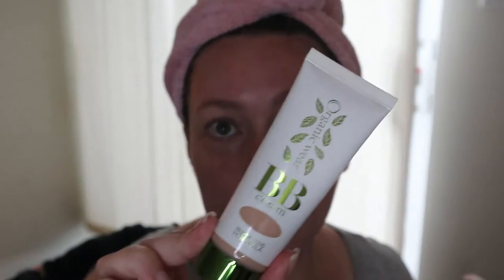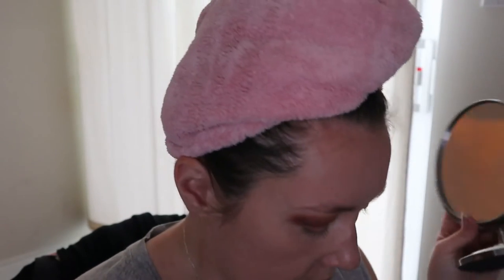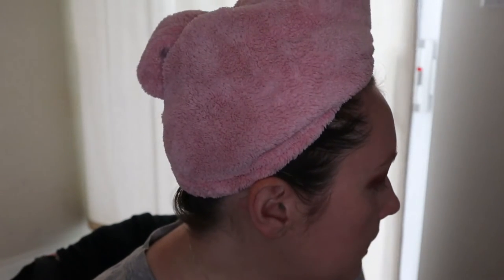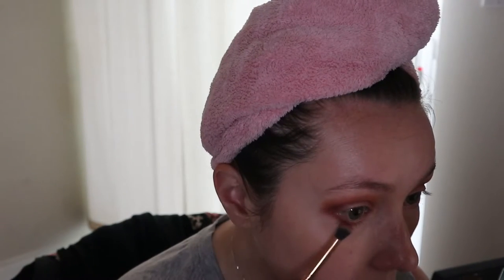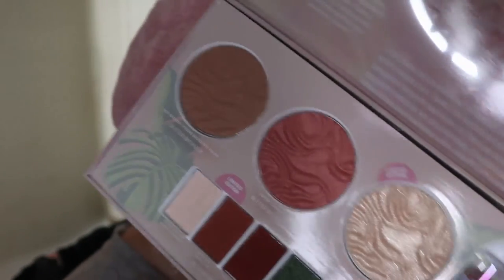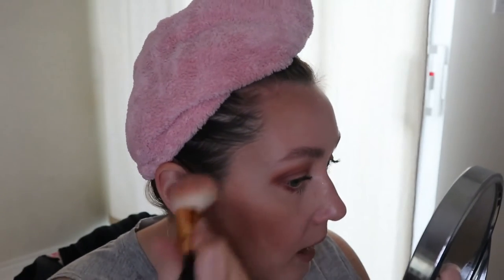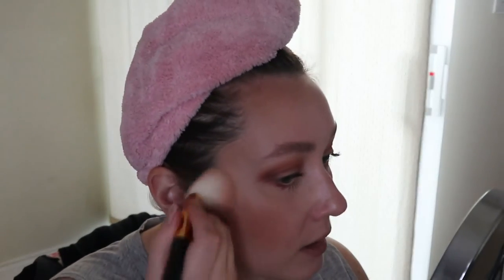GRWM: TESTING NEW MAKEUP | Carly Rose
Hey guys! So I forgot that I had this video edited and ready for upload weeks ago - I'm so good at YouTube! :D I'm testing some new (to me) makeup and really excited that I was able to get the Urban Decay Born To Run Palette on SALE! Have you guys tried it? I feel like this look came out really similar to the look I did with the Naked Heat Palette since I CANNOT stay away from the orange tones at the moment.